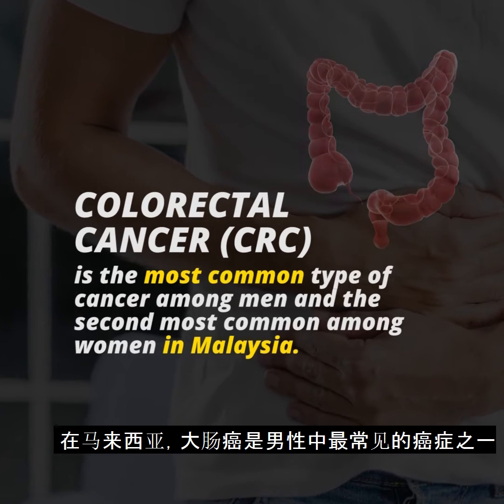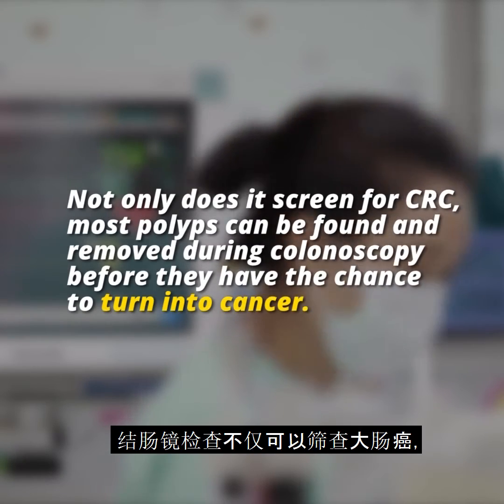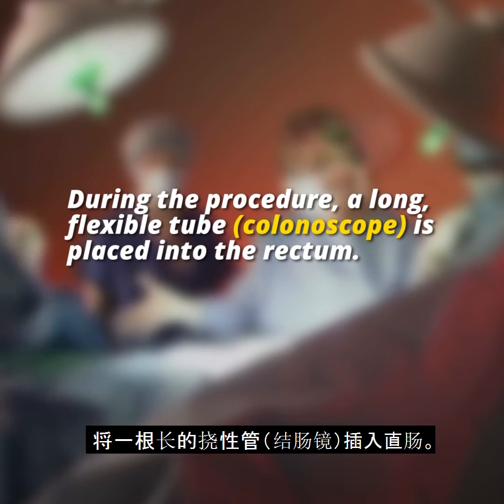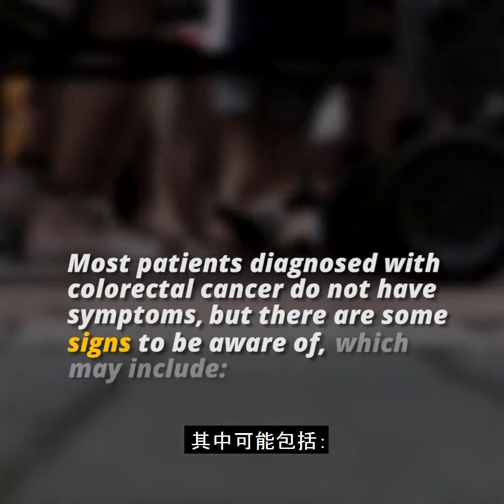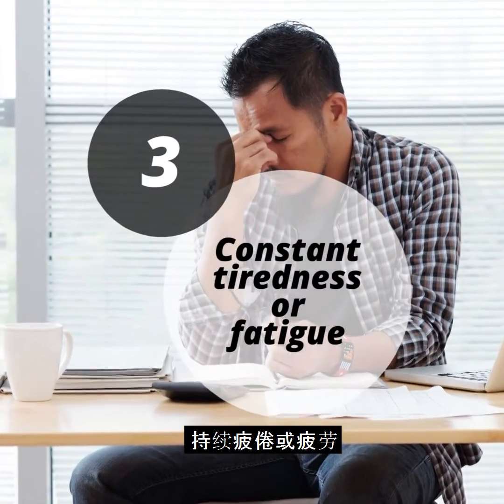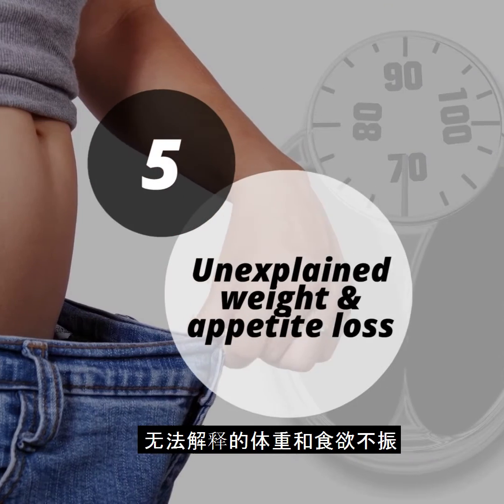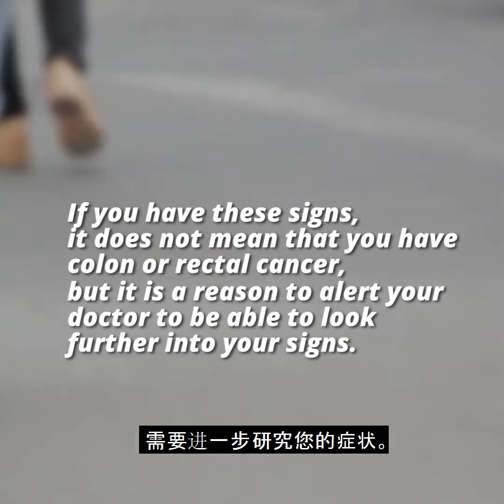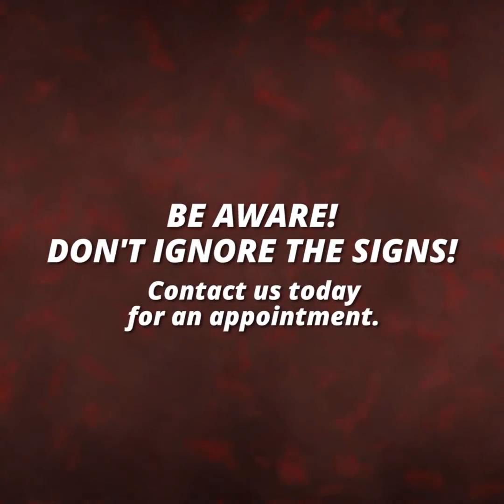Understanding Colonoscopy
Colonoscopy screening is an examination used to detect changes or abnormalities that happened in the large intestine.

During the procedure, a long, flexible tube (colonoscope) is placed into the rectum. A small video camera at the tip of the tube allows the doctor to view the lumen of colon. Any polyps found during the screening can be removed during the procedure, and often tissue samples or biopsies are taken instead. A colonoscopy is painless, but certain patients will be given a mild sedative to cool them down. Before the actual screening, the patients may be given laxative fluid to clean out the colon. The complications include bleeding and perforation, but it is very low, with the risk of 1% or less only.

While there are available treatments for colon cancer, it is advisable to go for a colon screening to catch early signs of cancer. A colonoscopy helps to identify polyps before they become cancerous, as well as detecting colon cancer during its early stage while the chance to recover is high.